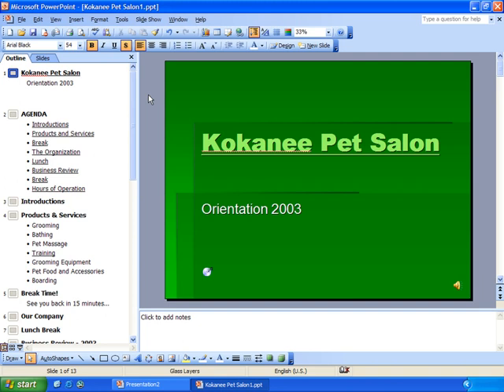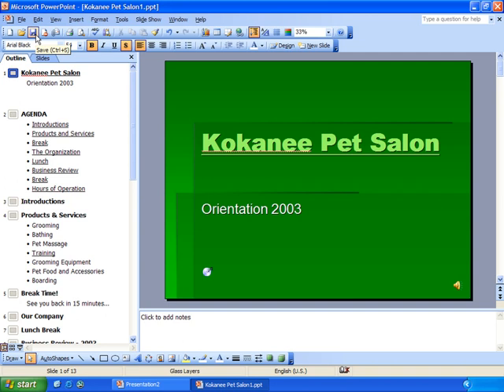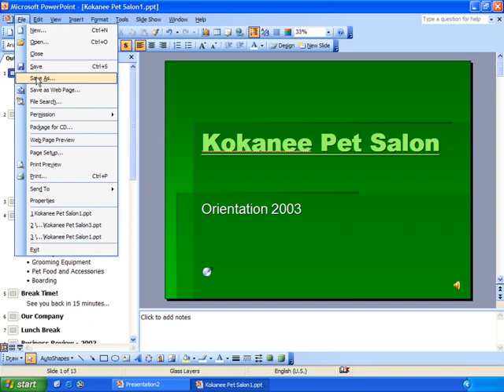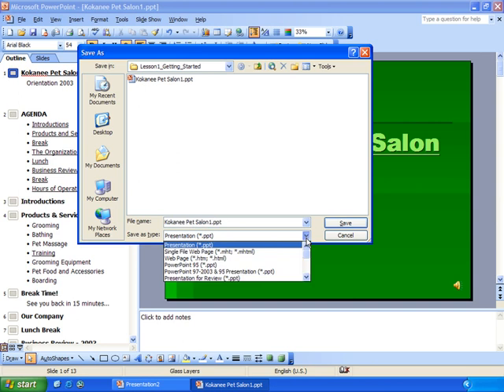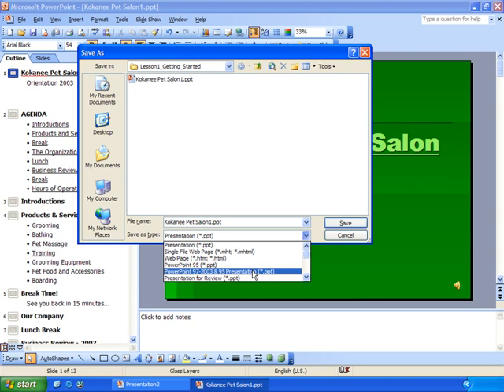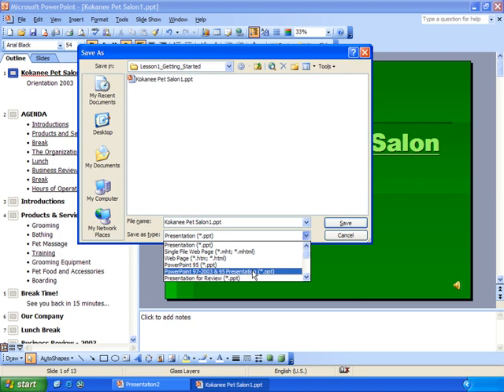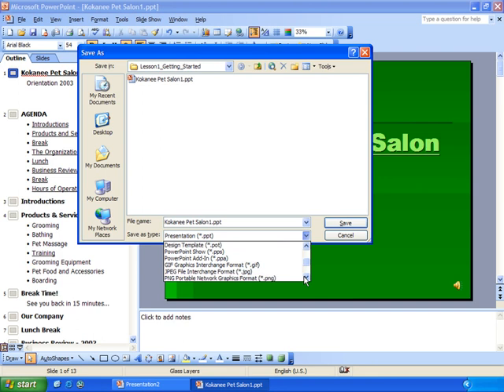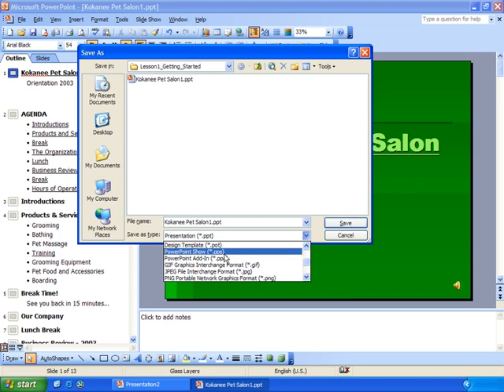Powerpoint learning 6